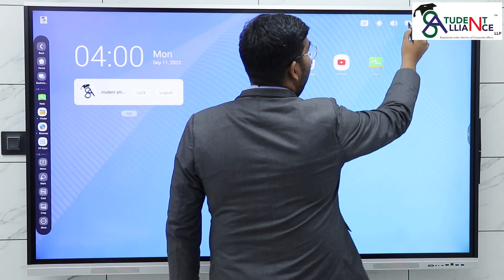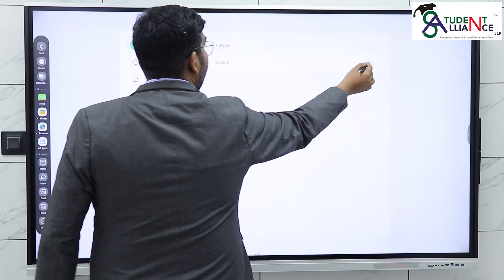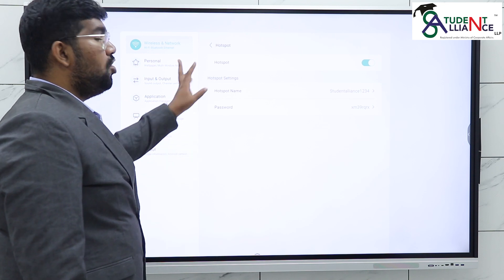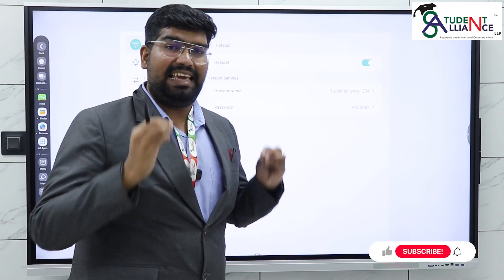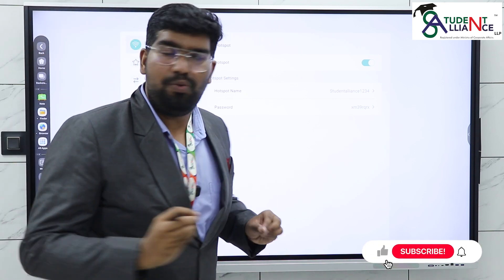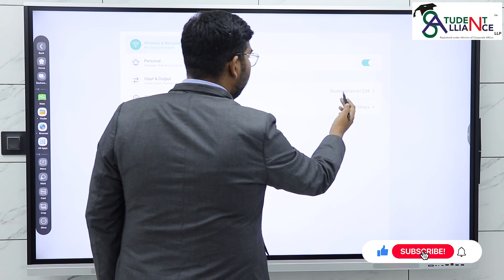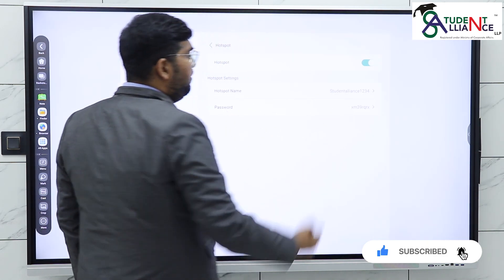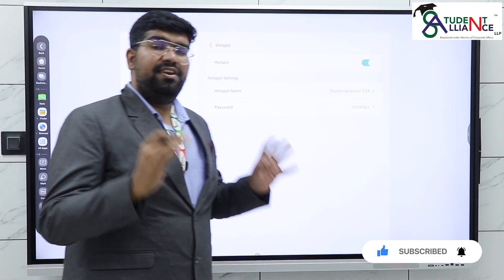SA-184 | "Unleash Your Connectivity: Explaining Hotspot Feature on IFPD Panel"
YOUTUBE DESCRIPTION
Enhance your digital connectivity with our comprehensive guide on understanding and utilizing the hotspot feature on your IFPD Panel.

🌐 Key Highlights:

Step-by-step instructions on IFPD Panel hotspot feature usage.
Practical tips to boost your digital workspace productivity.
Discover the convenience of seamless connectivity.
Maximize the potential of your IFPD Panel with hotspot hacks.
Don't miss this opportunity to elevate your digital experience.

👇 Explore more tech tutorials and tips on our channel!